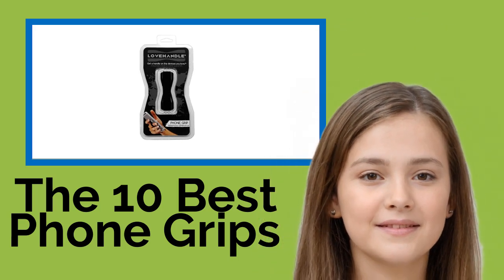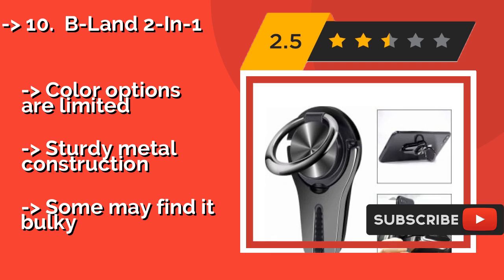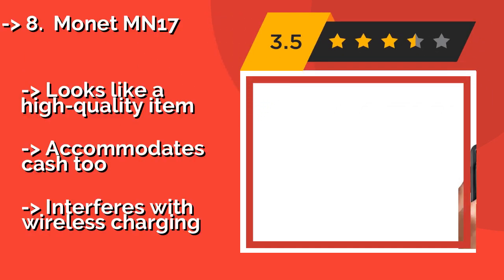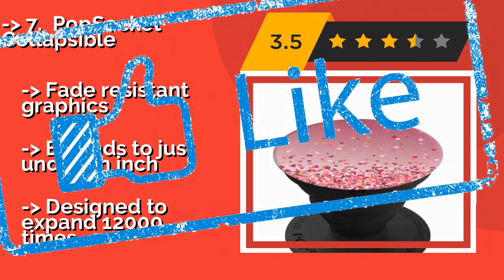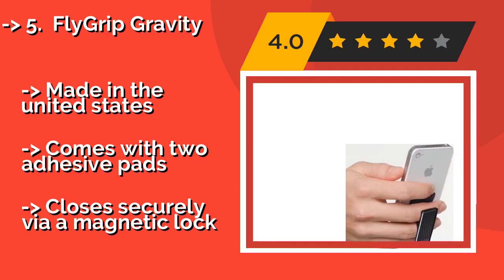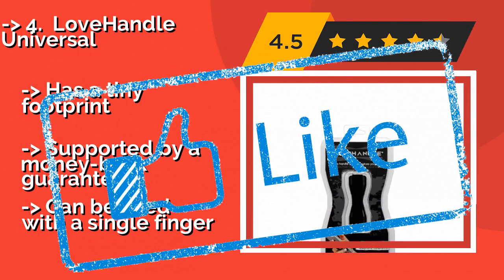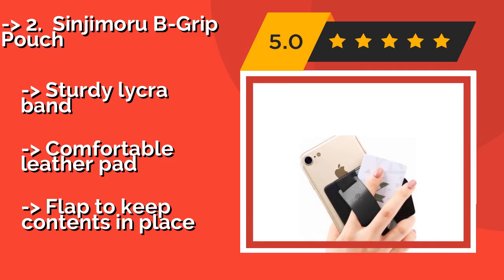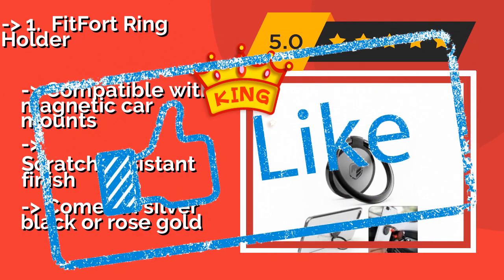👉 The 10 Best Phone Grips 2020 (Review Guide)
After 100's of customers and editors reviews of Best Phone Grips, we have finalised these Best 10 products:

👉 1 FitFort Ring Holder
👉 2 Sinjimoru B-Grip Pouch
👉 3 CatTongue Non-Slip
👉 4 LoveHandle Universal
👉 5 FlyGrip Gravity
👉 6 Lazy-Hands 2-Loop
👉 7 PopSocket Collapsible
👉 8 Monet MN17
👉 9 TFY Security Strap
👉 10 B-Land 2-In-1